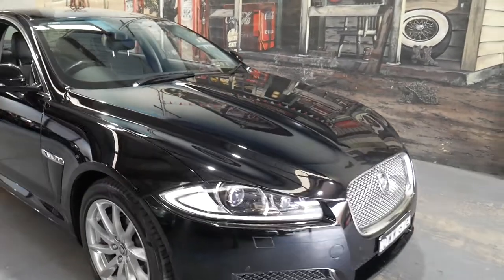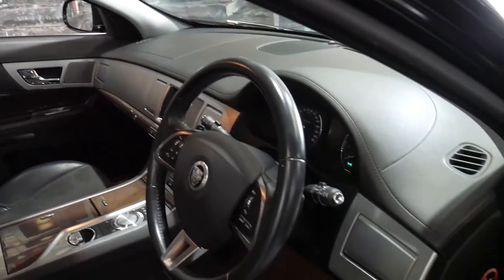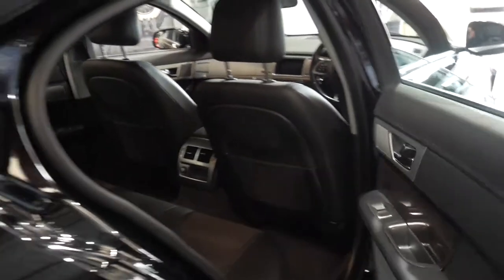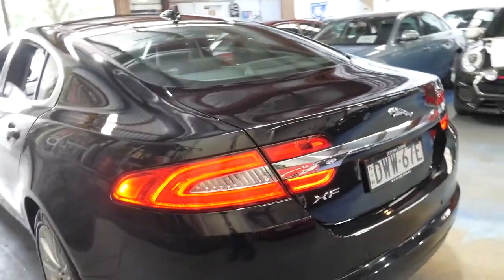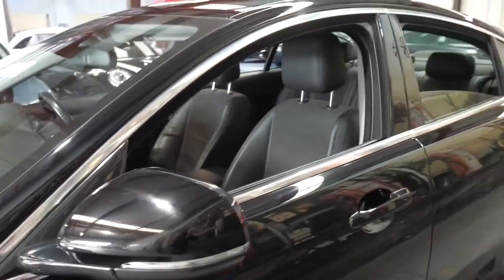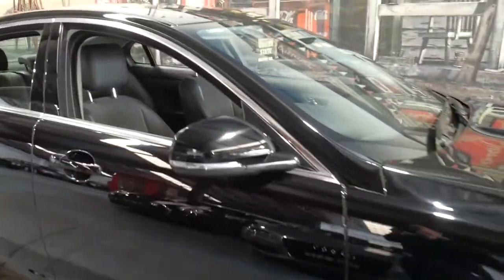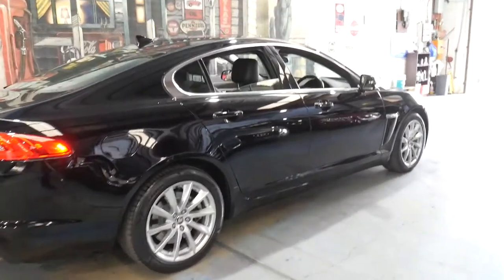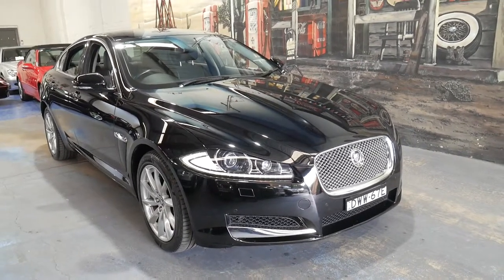2013 Jaguar XF Luxury Black